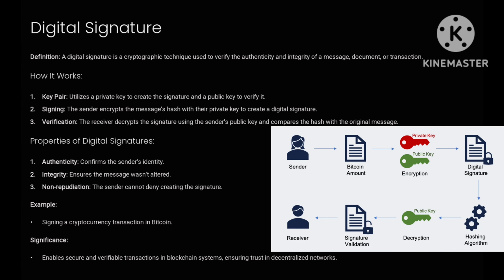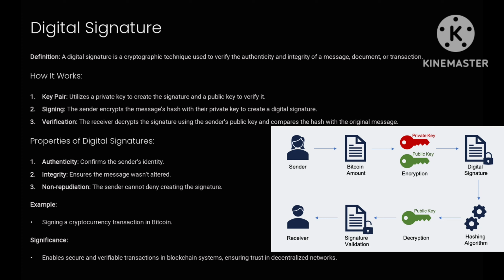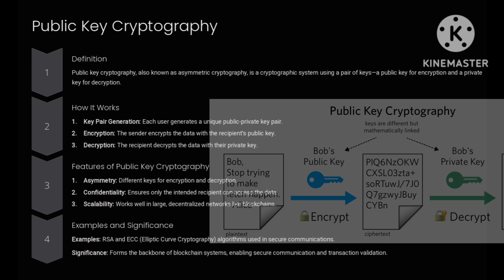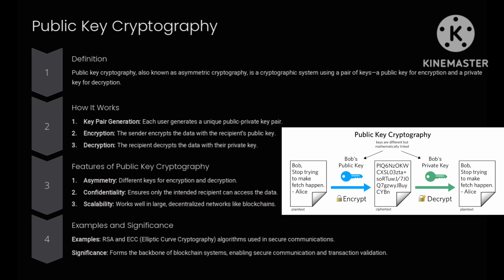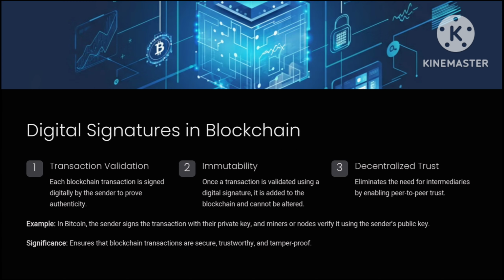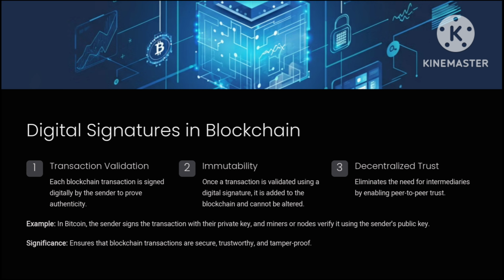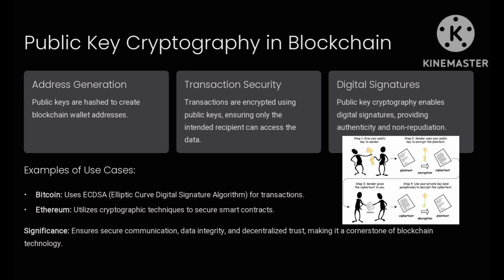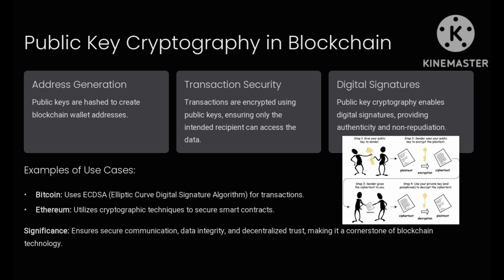L 5 DIGITAL SIGNATURE , PUBLIC KEY CRYPTOGRAPHY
🌐 Blockchain Technologies: Revolutionizing the Digital World

Welcome to our comprehensive playlist on Blockchain Technologies, designed for tech enthusiasts, students, and professionals alike! 🚀

Dive into the fundamentals of blockchain, its key concepts, and real-world applications. Whether you're curious about how Bitcoin works, how smart contracts are reshaping industries, or how decentralized systems are powering the future, this playlist has got you covered.

📌 What you'll learn:
- Blockchain basics: How it works and why it matters
- Cryptocurrencies: The power behind Bitcoin, Ethereum, and more
- Smart Contracts: Automating trust in a digital world
- Decentralized Applications (DApps): Innovations transforming industries
- Real-world use cases: Supply chain, finance, healthcare, and beyond

🔍 With clear explanations, practical examples, and engaging visuals, this playlist is perfect for anyone looking to master the world of blockchain technologies.

💡 Stay ahead of the curve and explore the future of decentralized innovation.